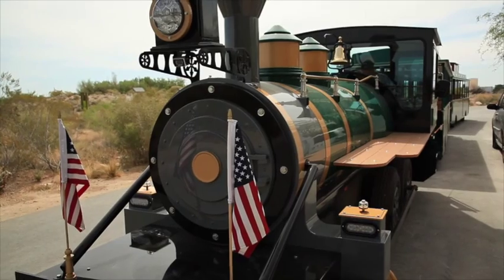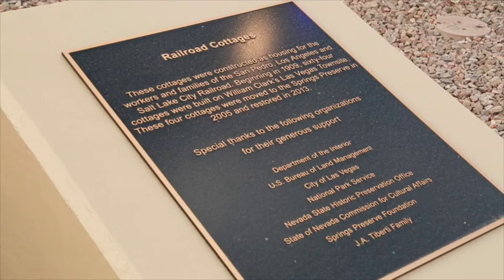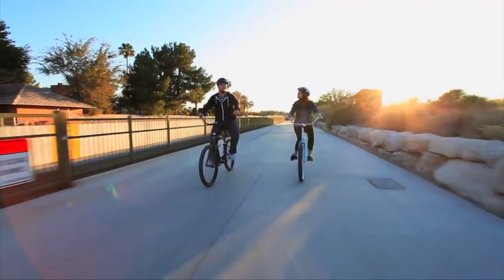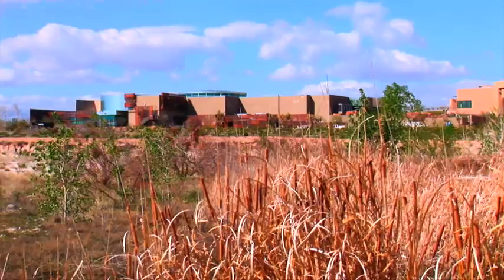The Trails at the Springs Preserve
Walk, bike or ride the train to explore the trail system at the Springs Preserve!